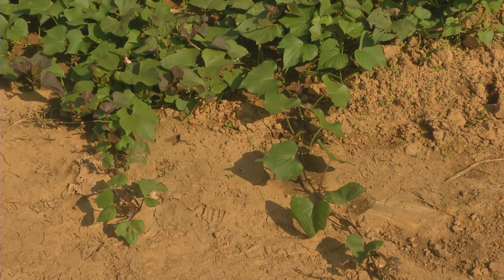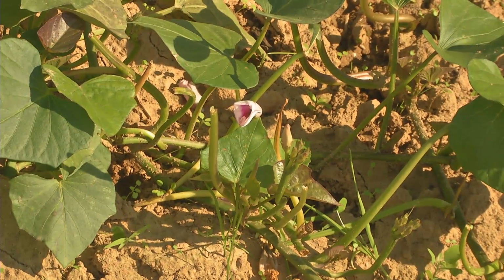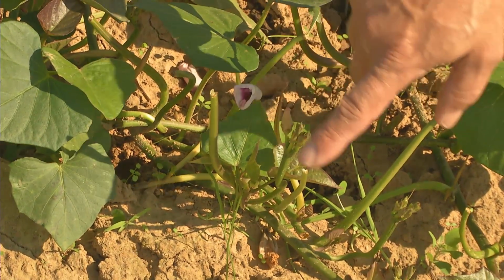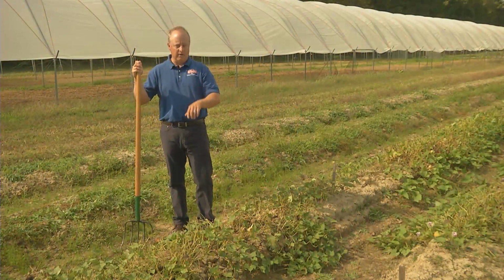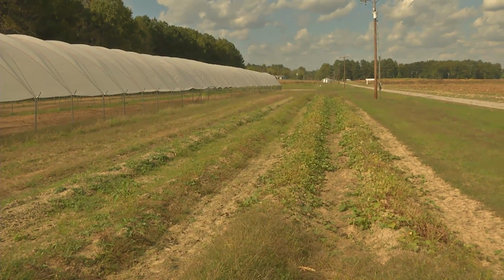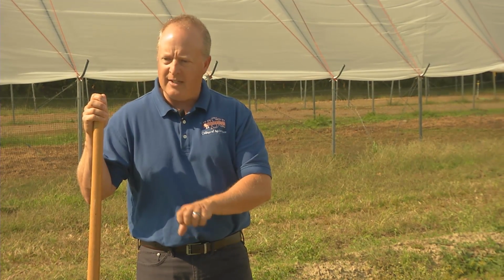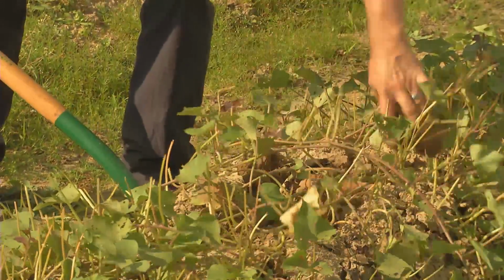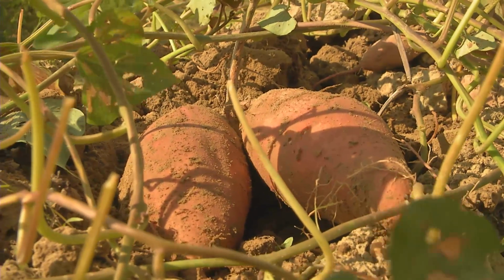From the Ground Up - Sweet Potatoes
Sweet potatoes are easy to grow in your own garden, and it's harvest time! Join Chris Mullins to learn more, From the Ground Up.